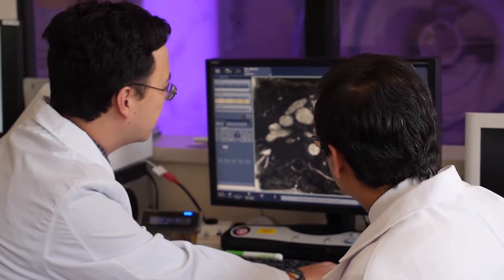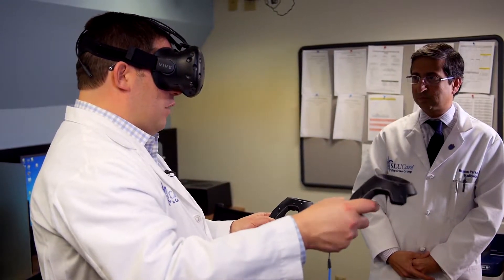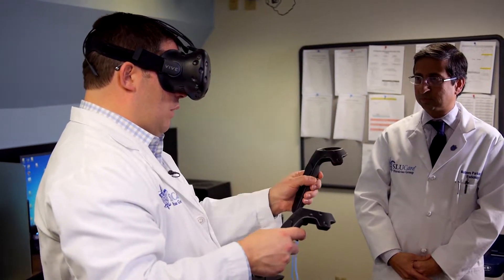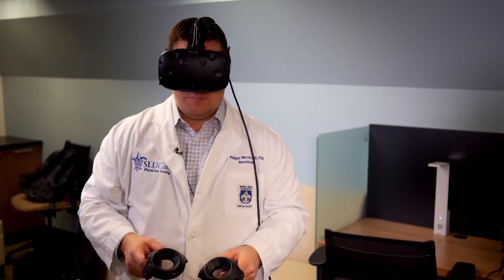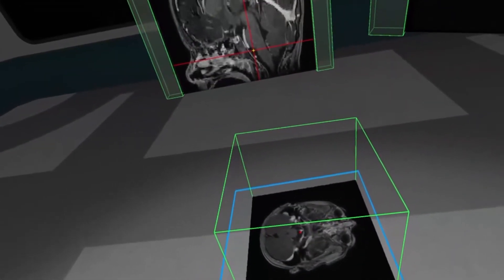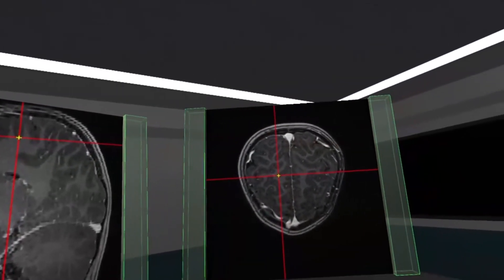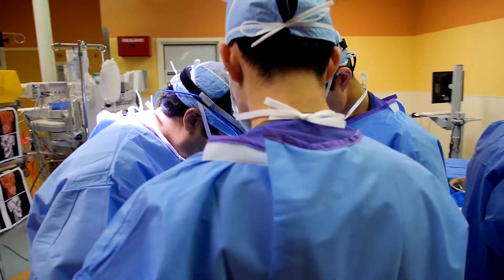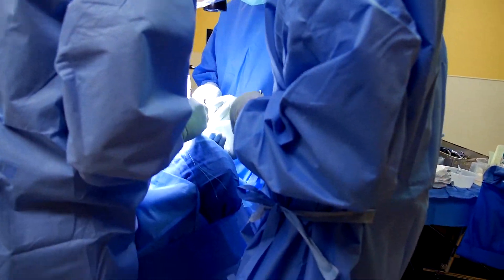How Doctors used Virtual Reality To Operate On a Brain Tumor Patient - SLUCare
This excerpt is taken from the Science of Healing: Virtual Reality.  Dr. Philippe Mercier talks about using 3D virtual reality to operate on a brain tumor patient.